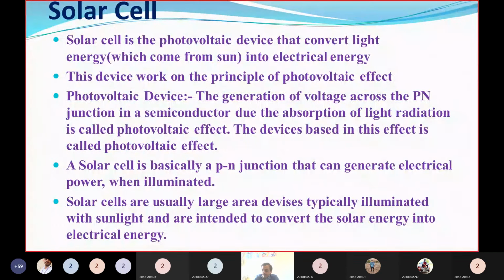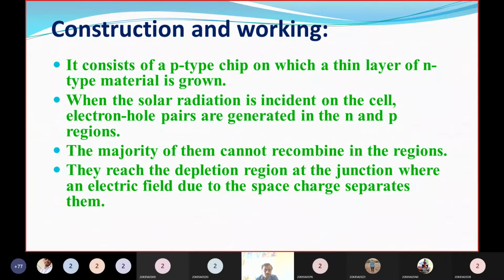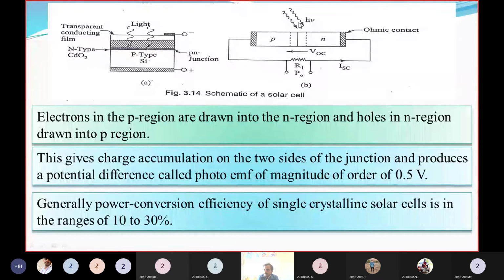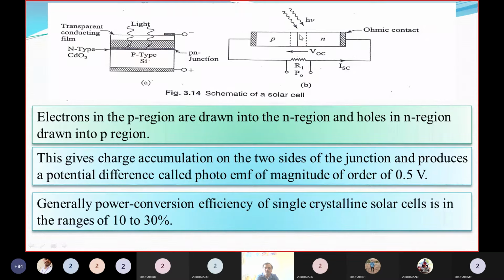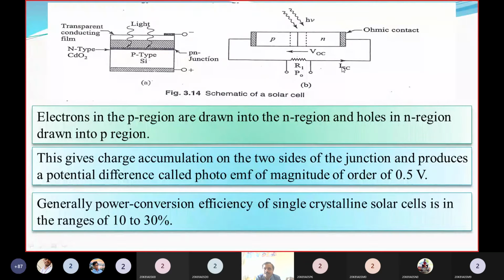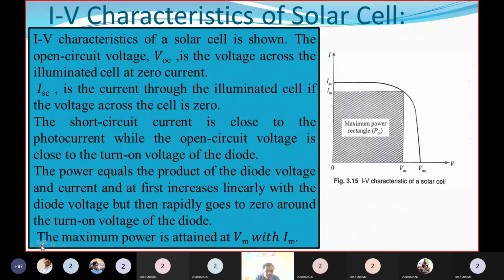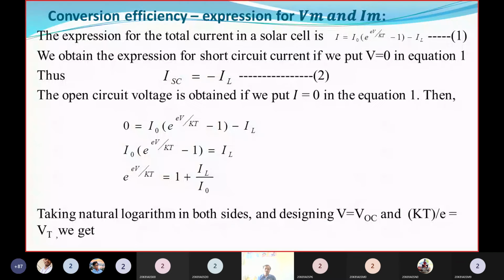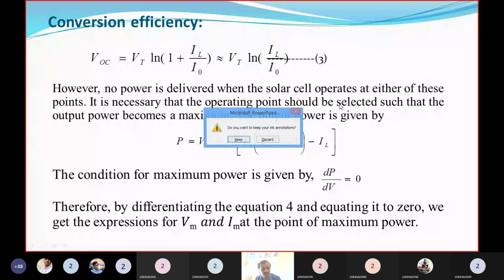Solar Cell and its I V characteristics | B.Tech | Applied Physics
"Delve into the world of solar cells, a vital technology in the quest for renewable energy solutions. Solar cells, also known as photovoltaic cells, harness the power of sunlight to generate electricity. This resource offers insights into the construction and working principles of solar cells, along with their I-V (current-voltage) characteristics. Understanding these aspects is essential for harnessing solar energy and optimizing solar power systems. It's a valuable reference for B.Tech students and those interested in the practical aspects of applied physics.